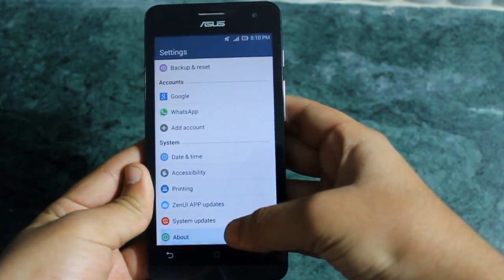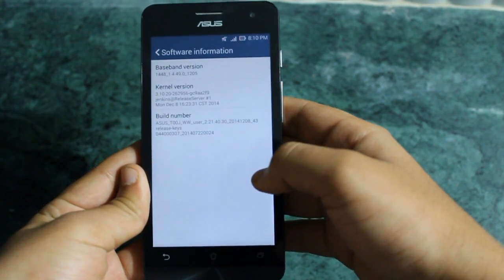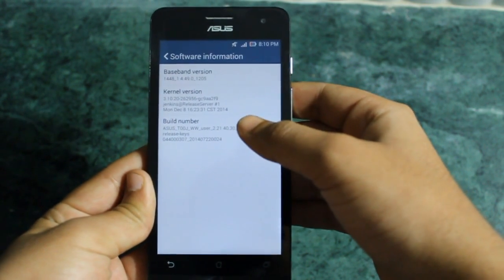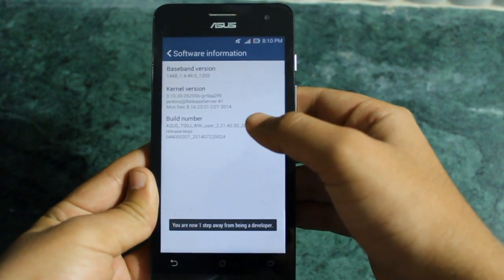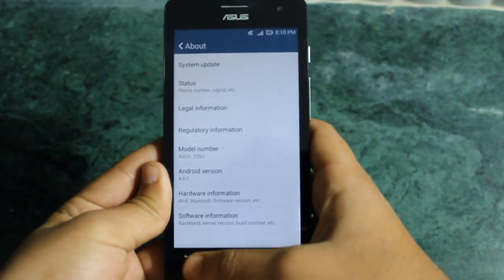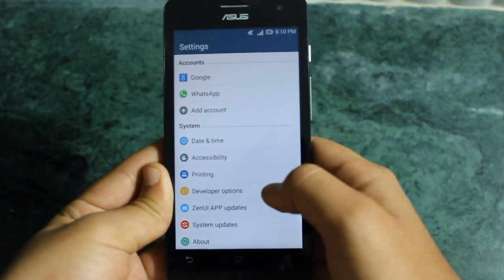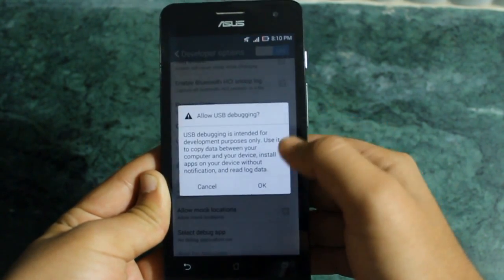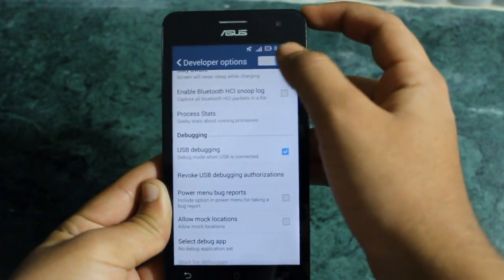How to Enable USB Debugging (Developer Settings) in Android Kitkat 4.4.2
Watch this video to enable USB Debugging or Developer Settings in Android Kitkat and Android Lollipop Devices and simply unhide the Android Developer Options.